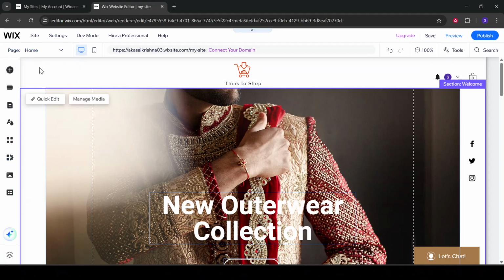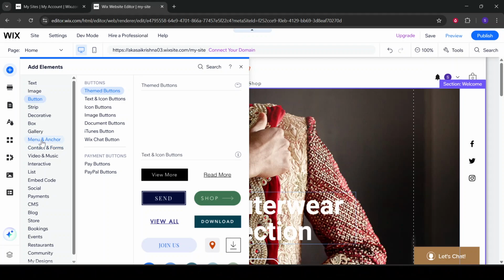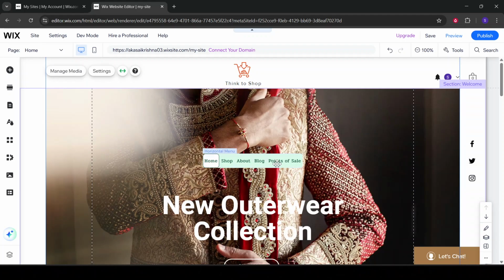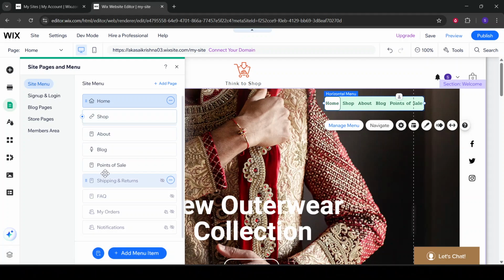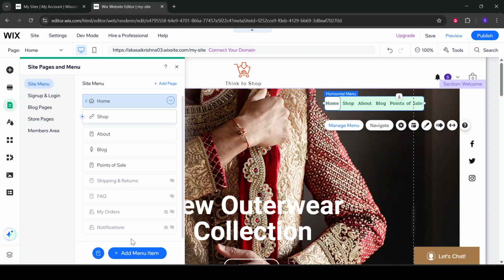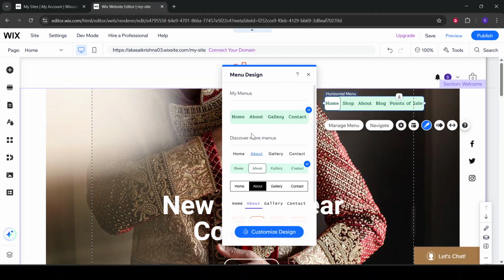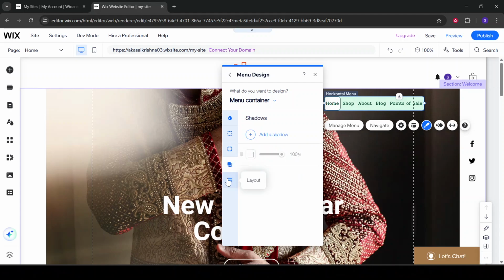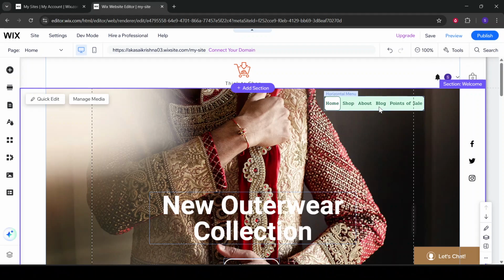How to Build a Dropdown Mega Menu in Wix 2026 (Step By Step)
Learn How to Build a Dropdown Mega Menu in Wix in this video.

In This Video, We'll Show You 👇
Wix Mega Menu Tutorial
Wix Dropdown Menu Setup
Wix Website Builder Menu
Wix Navigation Menu
Wix Mega Menu Design
Wix Menu Customization
Wix Advanced Menu
Wix Dropdown Menu Tutorial
Wix Website Menu
Wix Mega Menu Guide
Wix Menu Builder
Wix Website Navigation
Wix Mega Menu Example
Wix Menu Dropdown
Wix Mega Menu Tips
Wix Menu Creation
Wix Site Menu
Wix Dropdown Menu
Wix Menu
Wix Website
Wix Tutorial
Wix Design
Wix Guide
Wix Tips